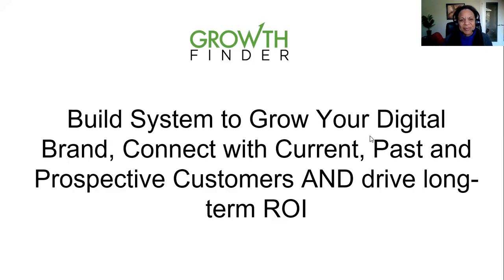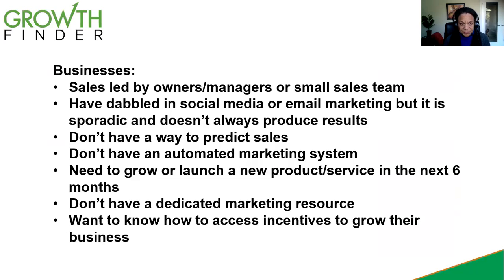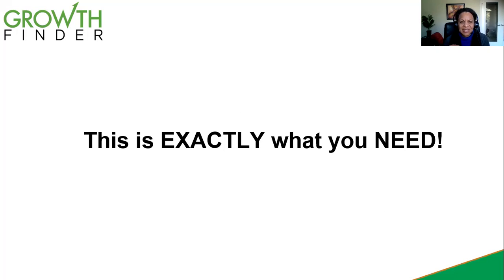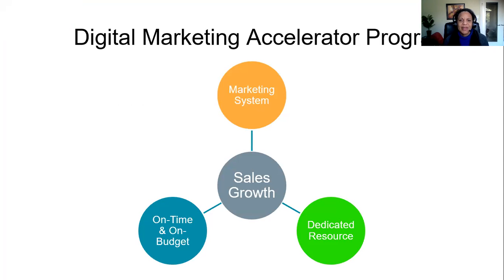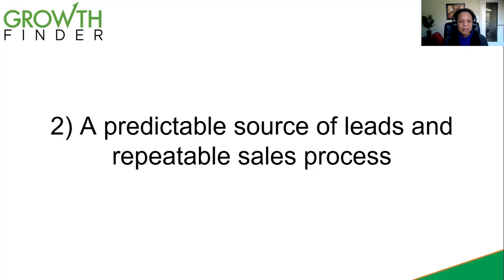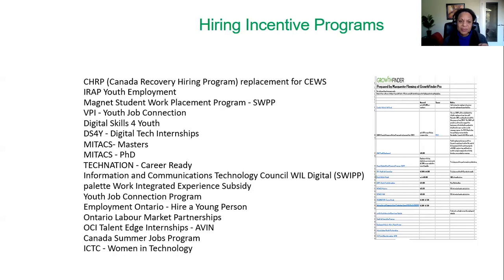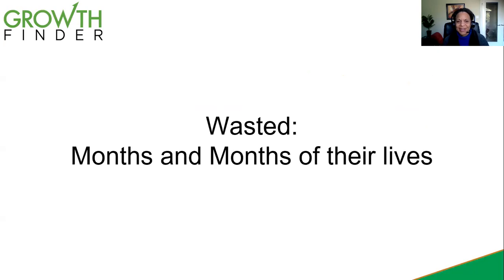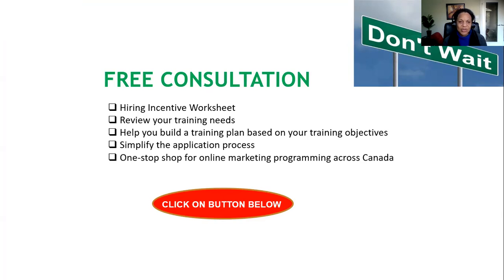GrowthFinder Digital Marketing Accelerator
Find out more about how the GrowthFinder Pro Digital Marketing Accelerator Program can help you grow!